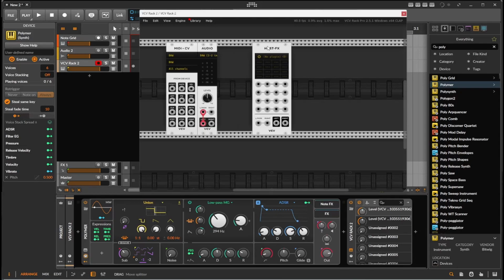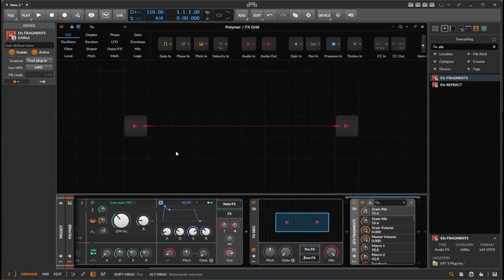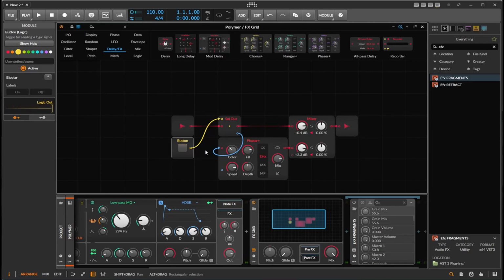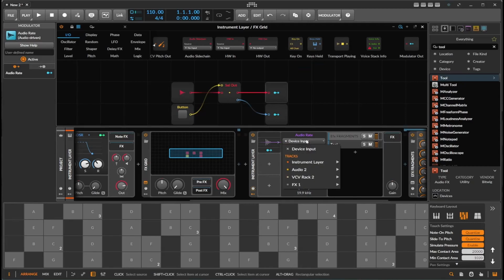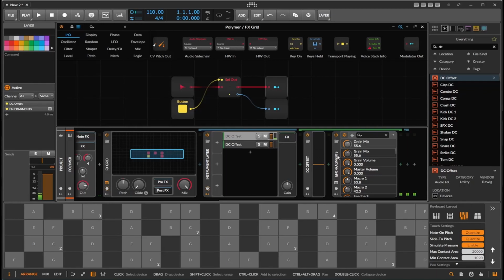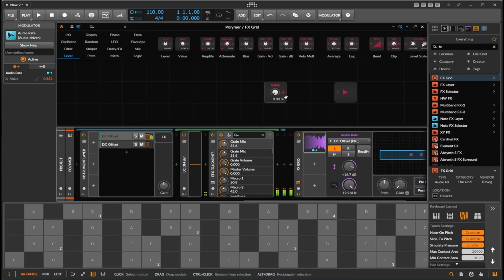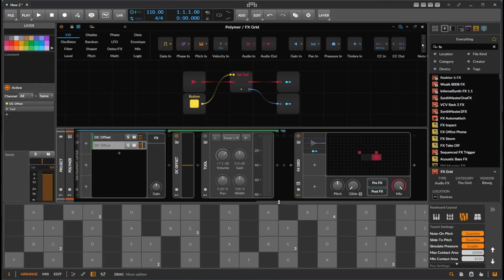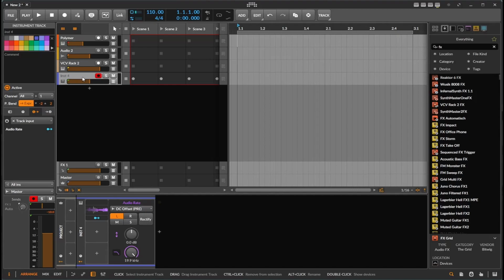Trying to replicate VCVRack's Host functionality with Bitwig Grids?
I love the host functionality for VCVCRack. It allows me to route via cable VST's. I try to replcate something in Bitwig to accomplish what I want to do. It's not pretty, it's a "hack" but it kinda works the way I want!